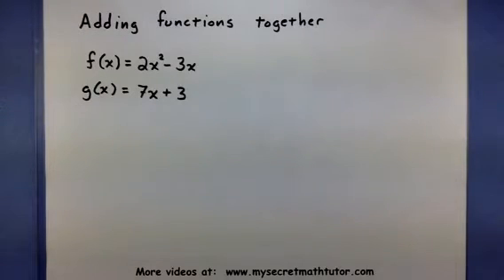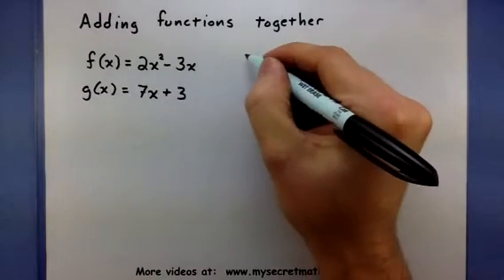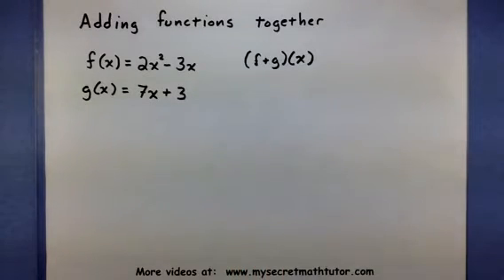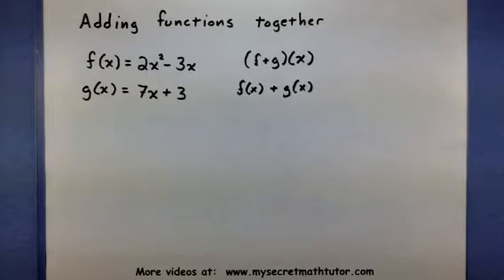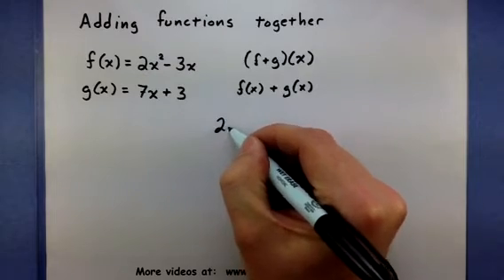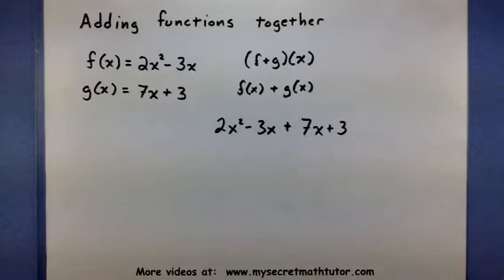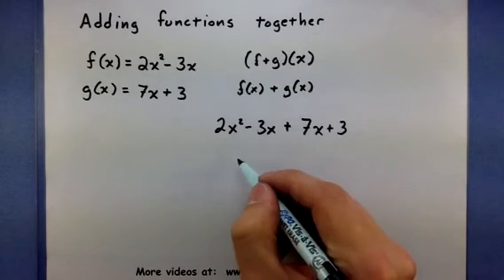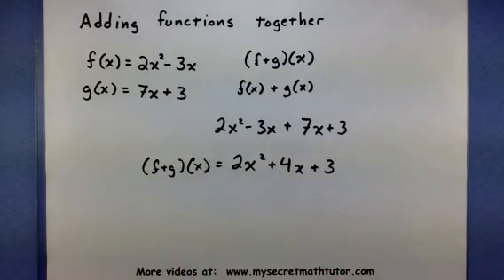Pre-Calculus - Adding functions together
This video shows how to add two functions together.  Remember that the alternate notation may help you see where the functions go.